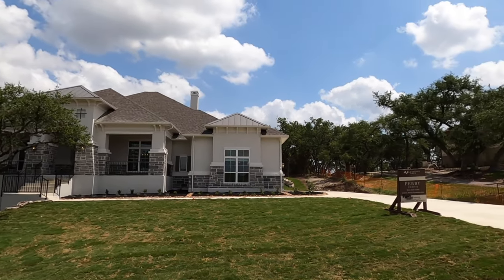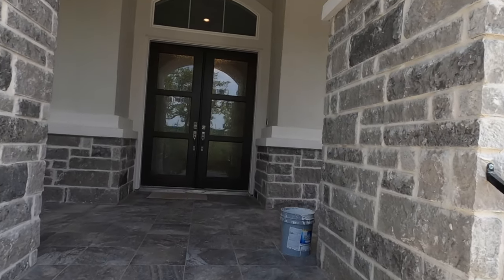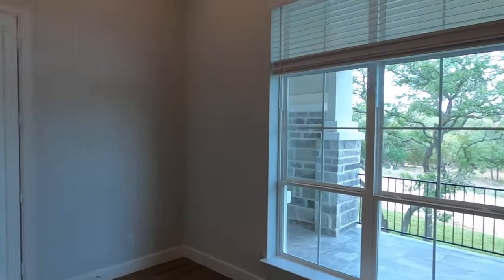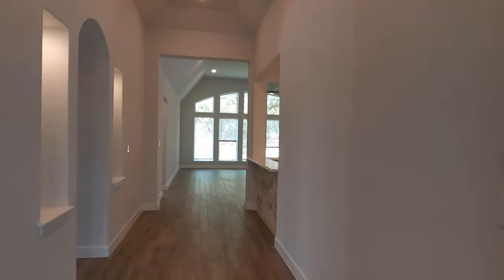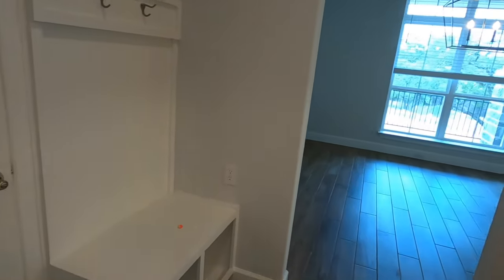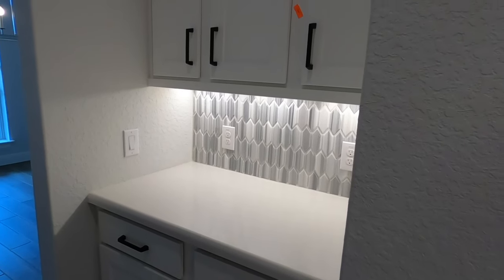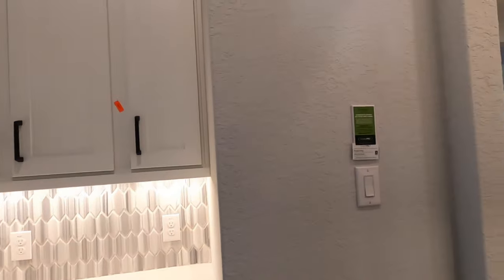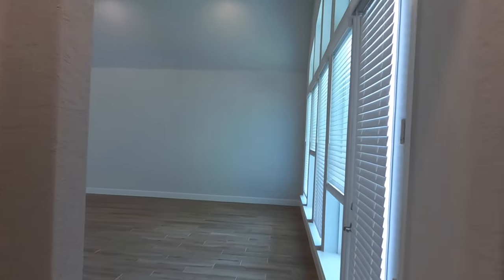Perry Homes, 4053 Plan, New Construction, Vintage Oaks, New Braunfels Tx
Video tour of a home one of my clients from CA is closing on next week. This house is 4053 sf and in the one acre part of Vintage Oaks in New Braunfels Tx. I love this community. I am a local Realtor that helps people relocate to the area. Please click this like if you wish to schedule time with me